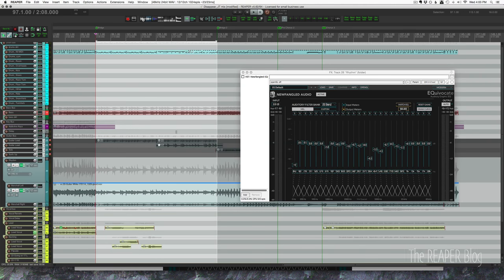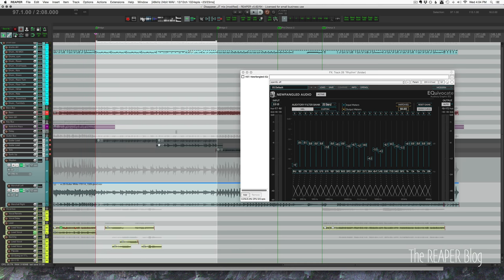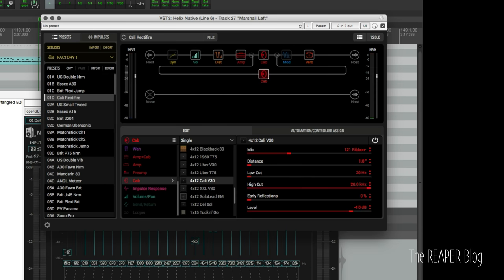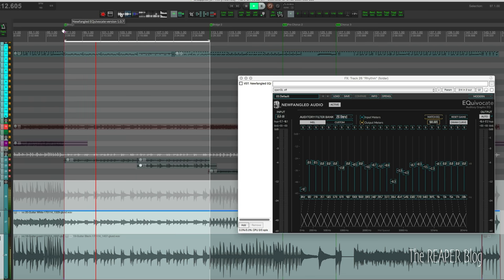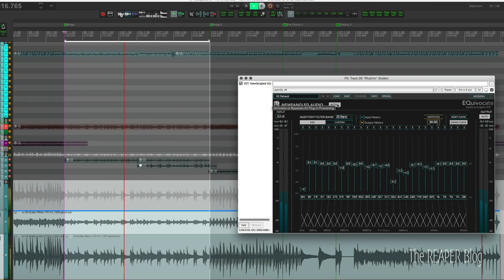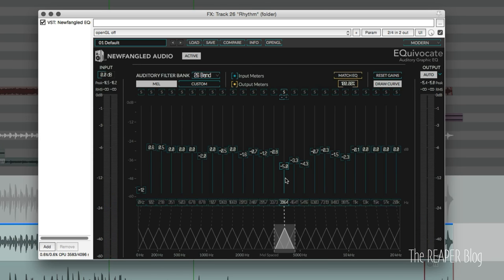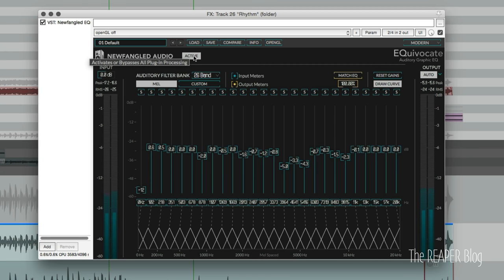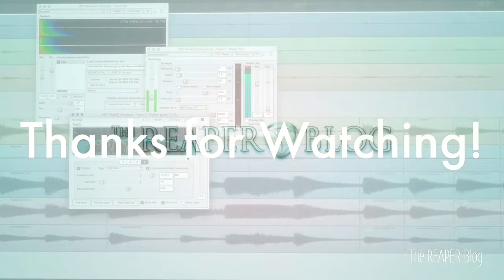Smoothing Guitar Fizz with EQuivocate || Newfangled Audio || Eventide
Equivocate is a new EQ plugin developed by Newfangled Audio and distributed by Eventide. About a month ago it was available for free and is now available for $99.

In this video I'm demonstrating how it can be used to reduce nasty fizzy, ringing frequencies from guitar amps (Line6 Helix is used here) for a smoother guitar tone that sits in the mix better.

EQuivocate has up to 26 bands, and each can be soloed. This makes it easy to isolate and notch out any annoying frequencies in the guitars. I'm really liking this EQ for surgical filtering in mixing and mastering. In the video you'll hear before and after examples, with and without the full band.

Thanks to Seth Centerbar for sharing the song with me for the demo. Check out his band Kickstand on Bandcamp.